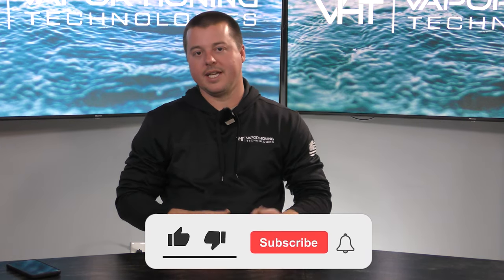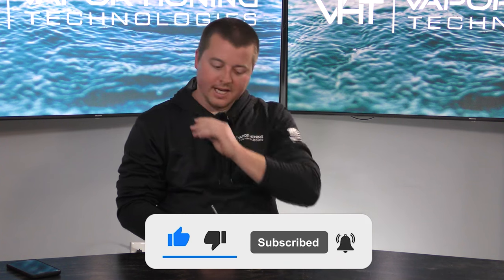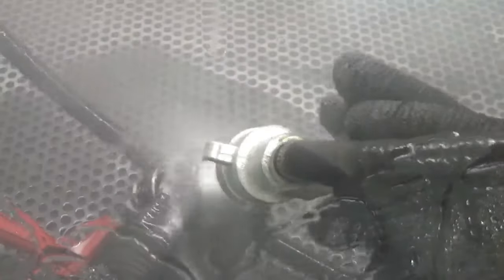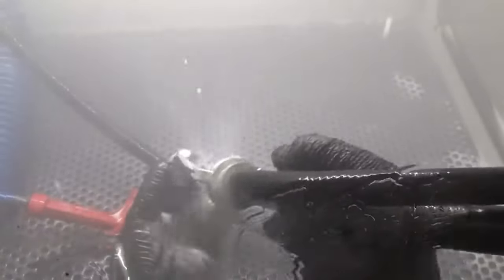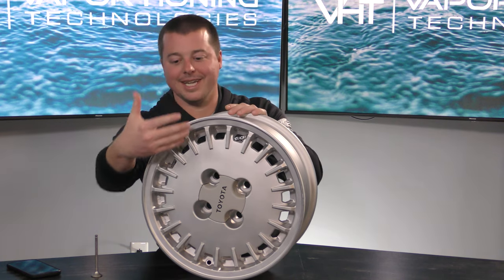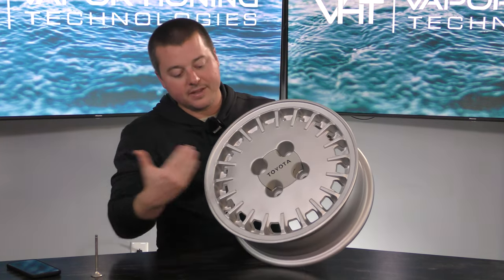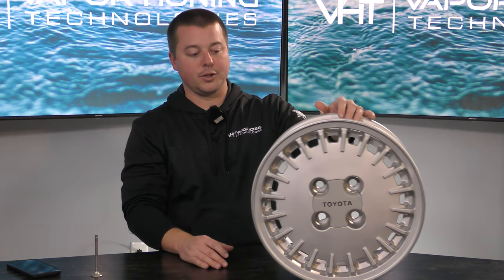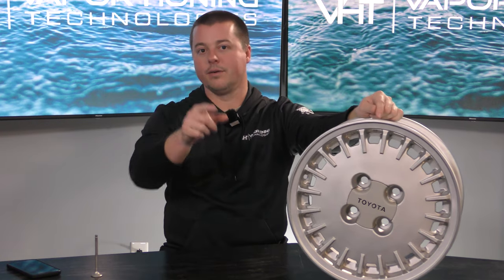What are the BENEFITS of WET SODA BLASTING? - Vapor Honing Technologies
Hey guys, John from Vapor Honing Technologies. In today's video, we're discussing the benefits of wet soda blasting. There are two main benefits. Number one: it is a cleaning process, so it is excellent for remanufacturing and everyday maintenance. However, it is not a surface finishing/preparation process, so you can't change the overall appearance of the part. The reason why is that it's too soft and fragile, so it's only for cleaning. Number two: the lack of abrasive left inside the part. Soda will be the only thing left behind, so it will dissolve in oil or water.